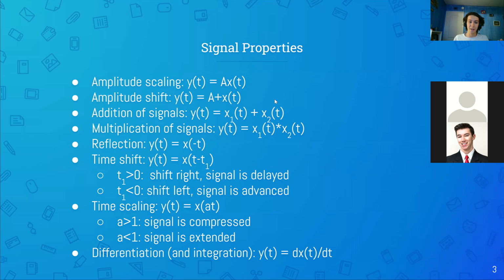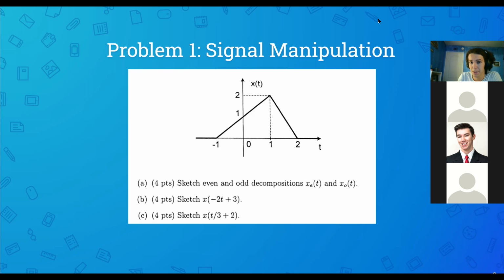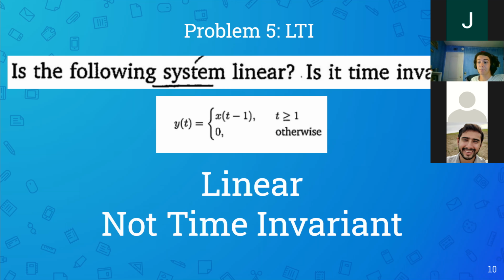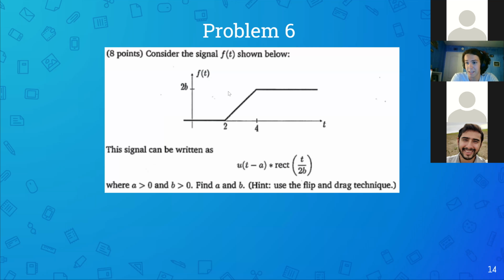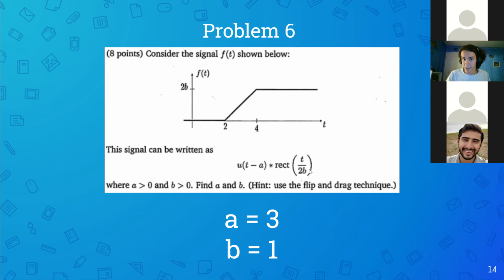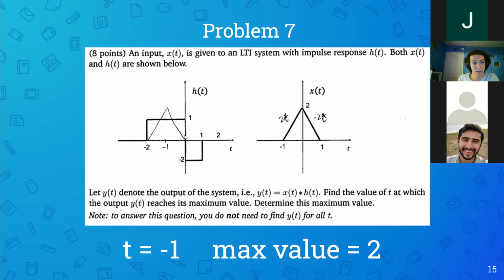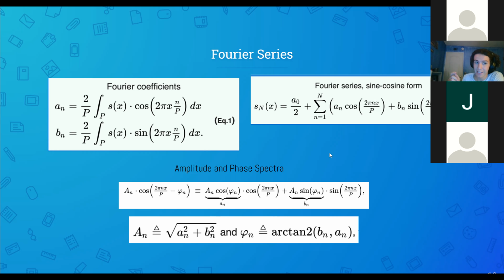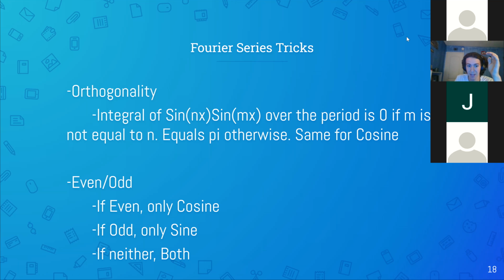HKN at UCLA: ECE 102 Midterm Review Session (F20)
A review of topics covered in the University of California - Los Angeles class, Electrical and Computer Engineering 102: Signals and Systems (Fall 2020). Lead by Nico Zani. Note that this class changes over time and by professor, so for future instances of the class it is still a good review but may not have perfect overlap for your final review needs.